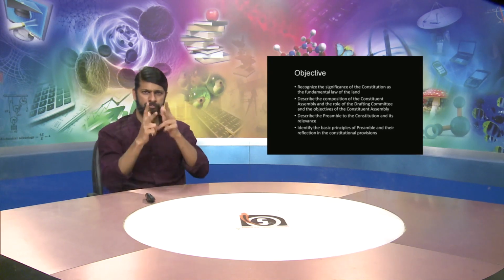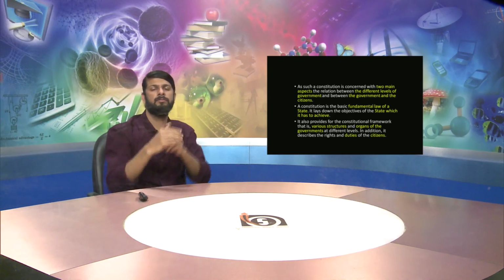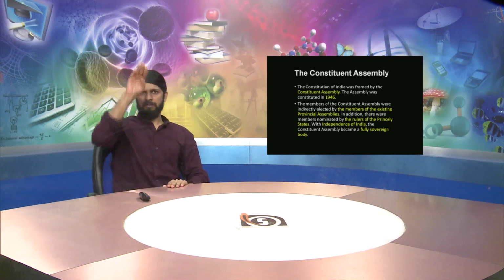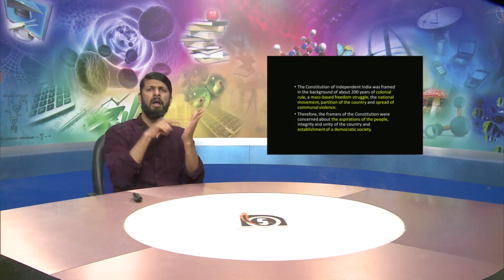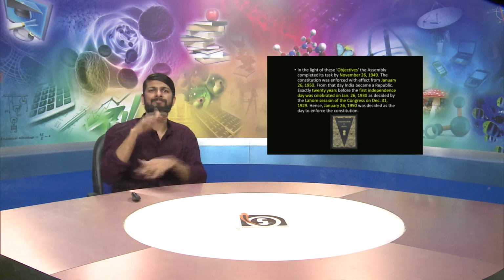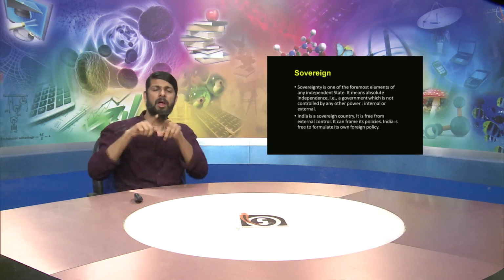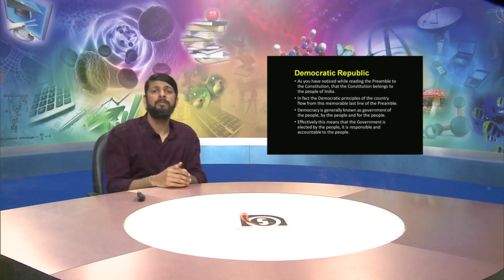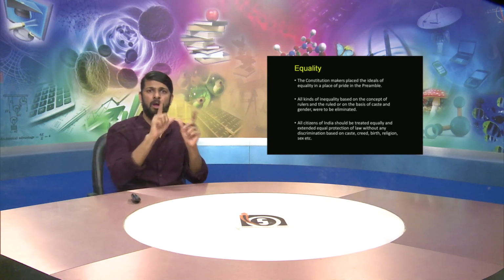2 May 2023(4)